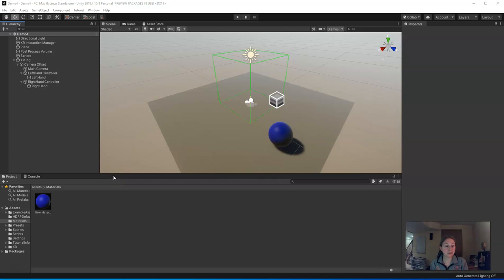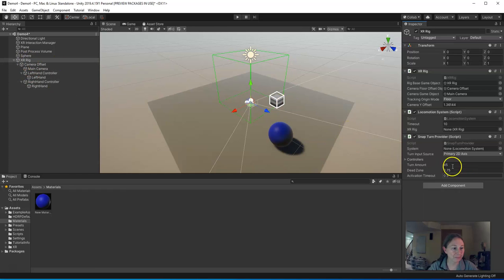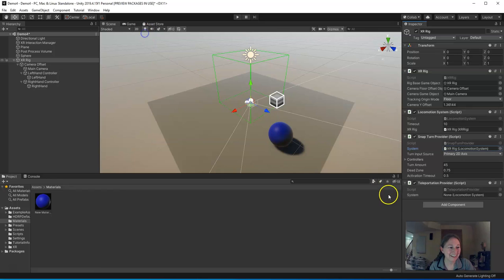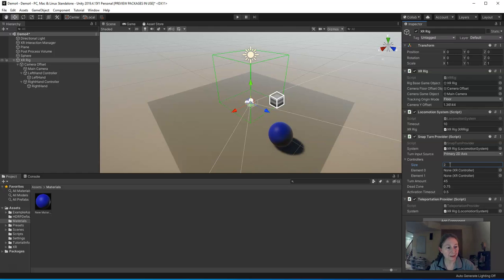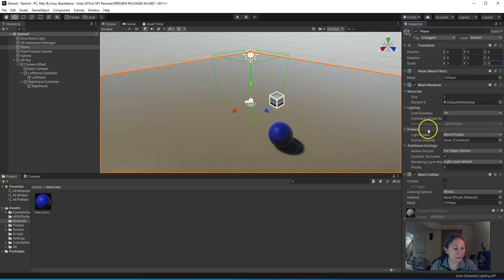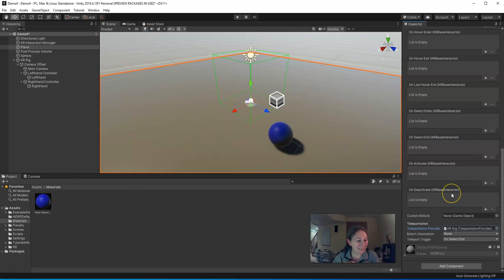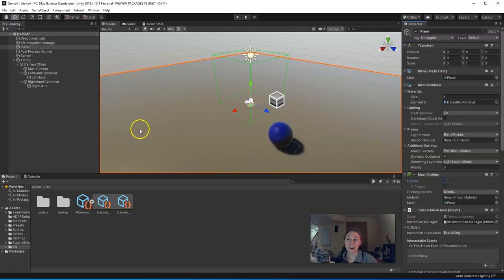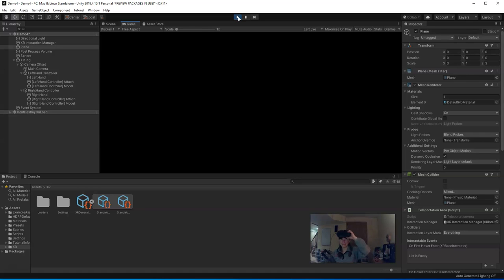Unity XR Toolkit with Oculus Quest - how to teleport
Teleportation with Unity XR Toolkit and Oculus Quest / Oculus Link.
Credit to Mark Suter, this video was inspired but I added teleportation instead of grabbable objects.